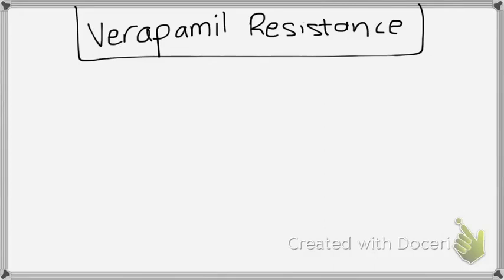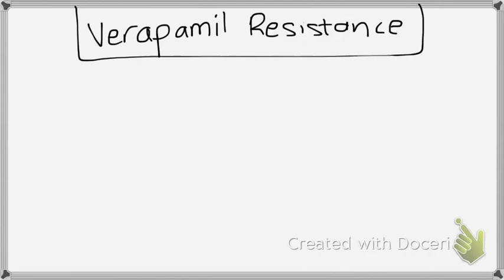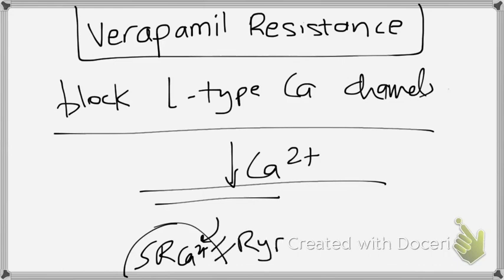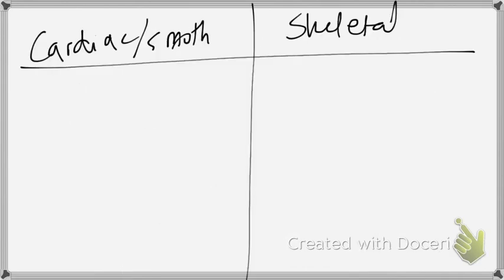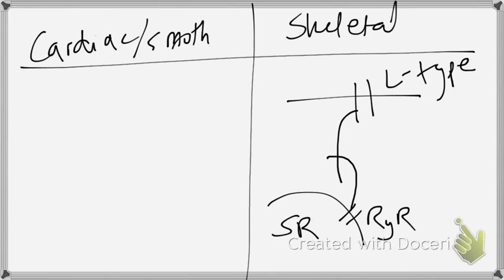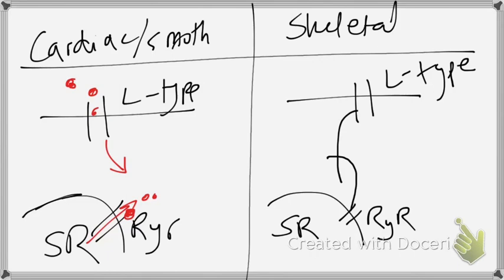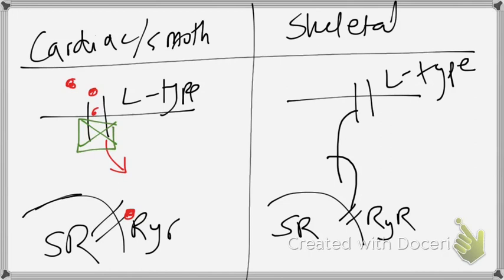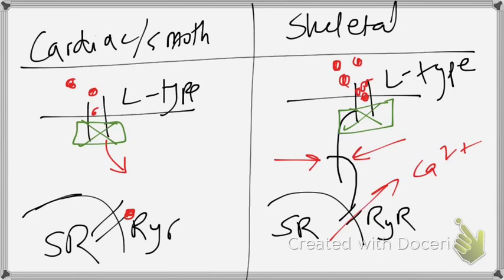Skeletal Muscle Resistance to Class 4 Antiarrhythmics (Verapamil)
An attempt at explaining the concept behind Skeletal Muscle Resistance to Verapamil action, involving the L-type Calcium Channels in an easy way.